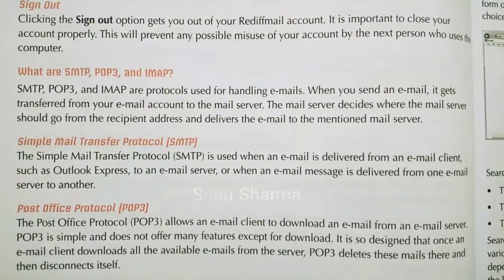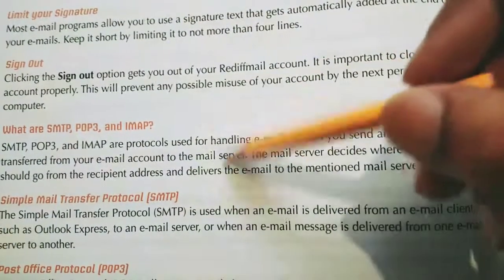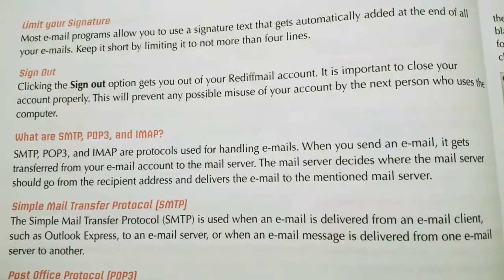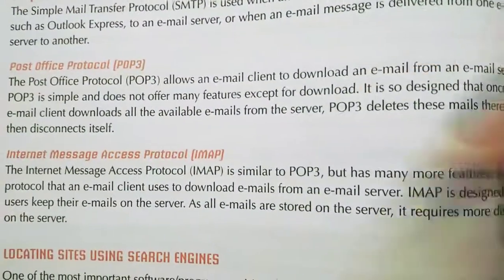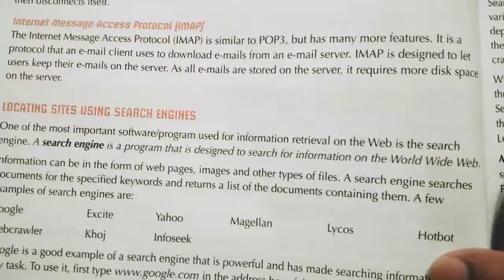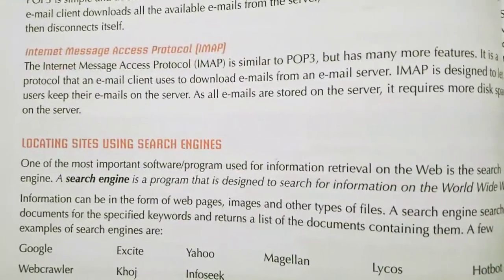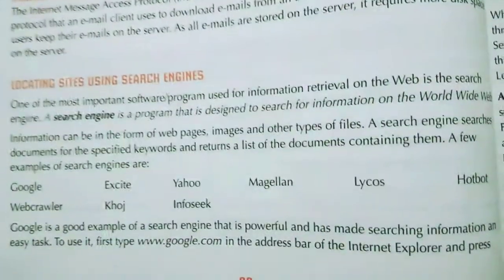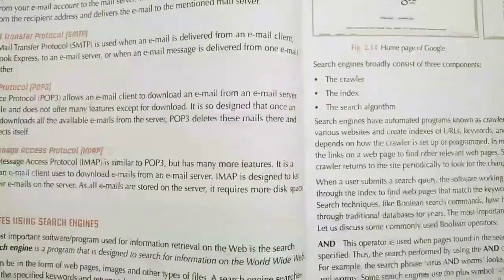Class 10 | Computer Science | Internet Services | Video 6